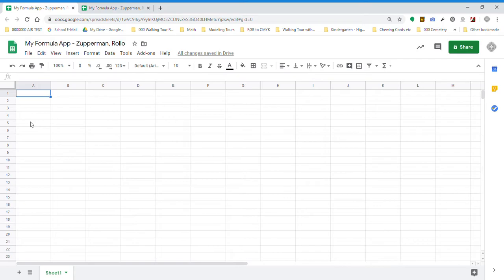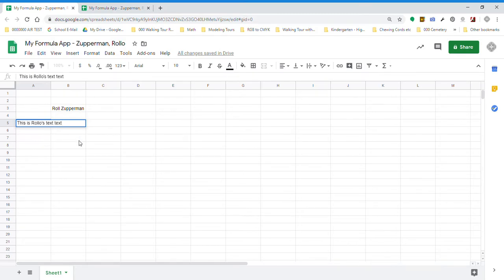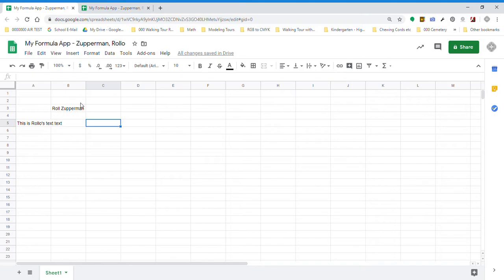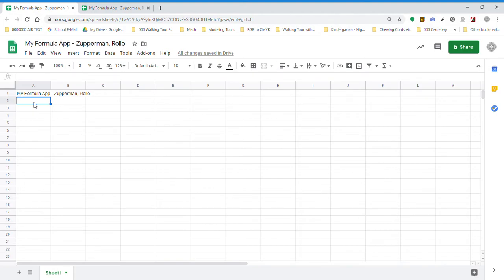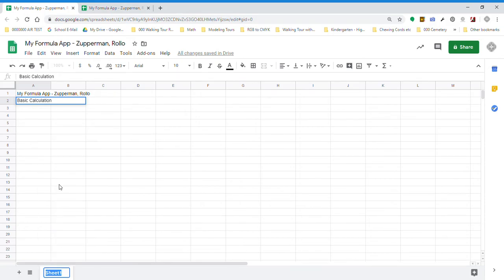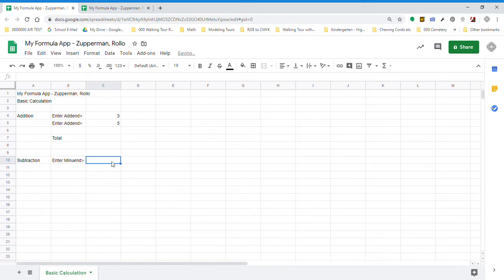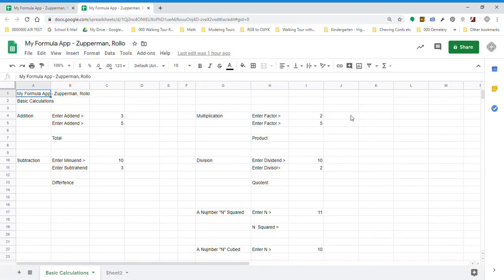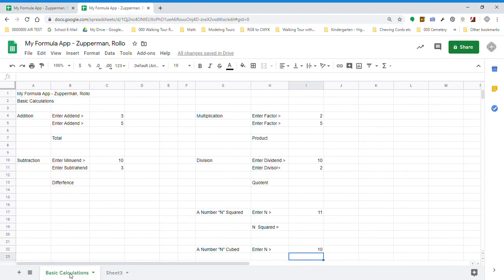001B My Formula App Video 001B